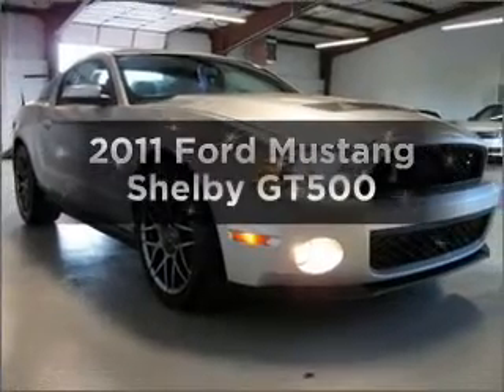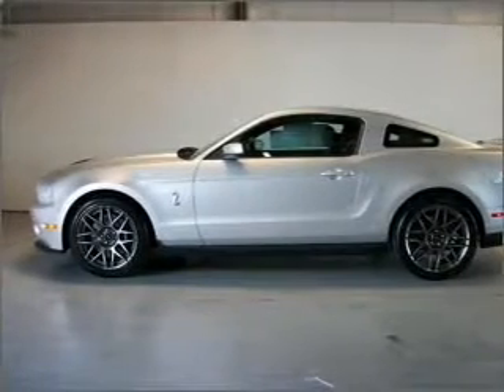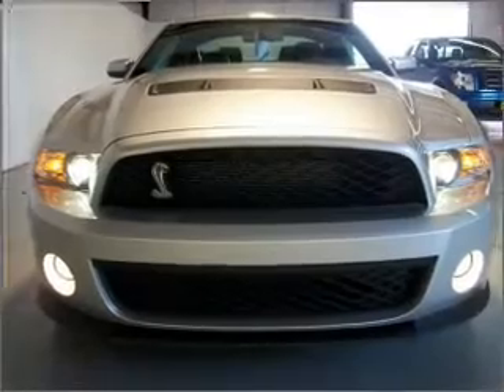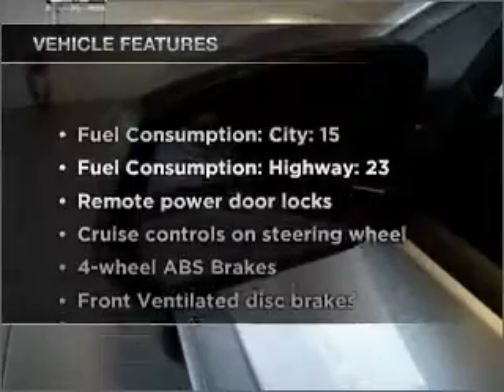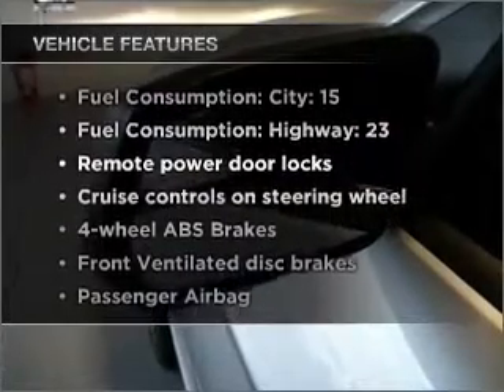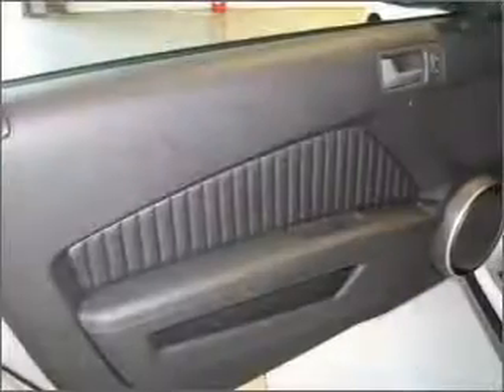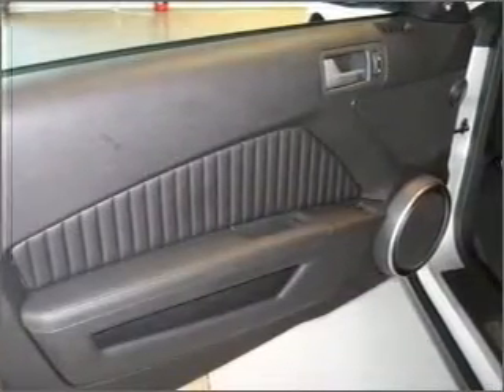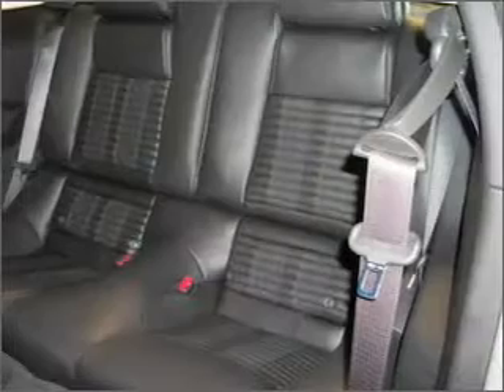2011 Ford Mustang - West Chicago IL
Year: 2011
Make: Ford
Model: Mustang
Trim: Shelby GT500
Engine: 5.4 liter 8 cylinder 32 valve
Transmission: 6-Speed Manual
Color: Ingot Silver Metallic
Mileage: 5
Address:
601 W Rooseve